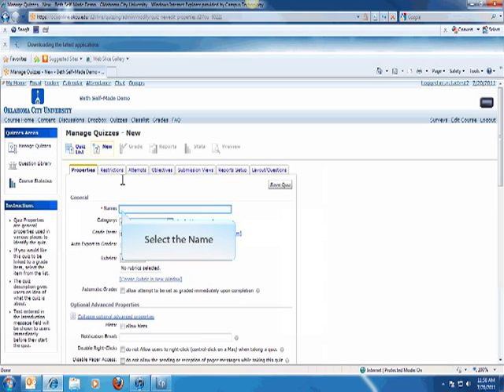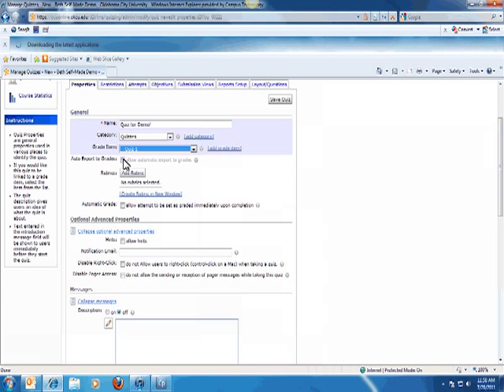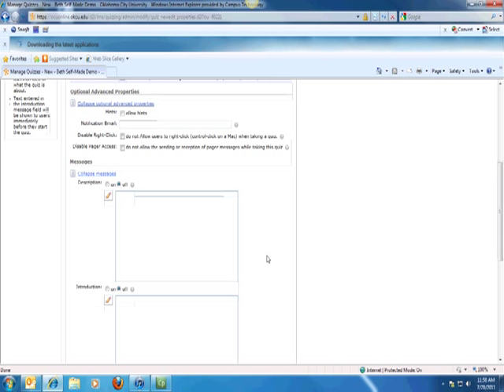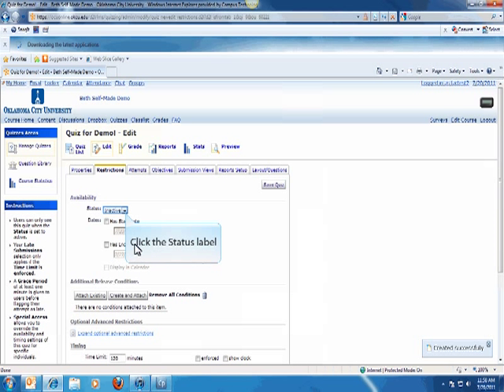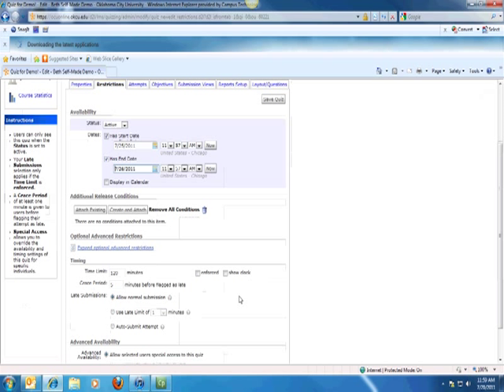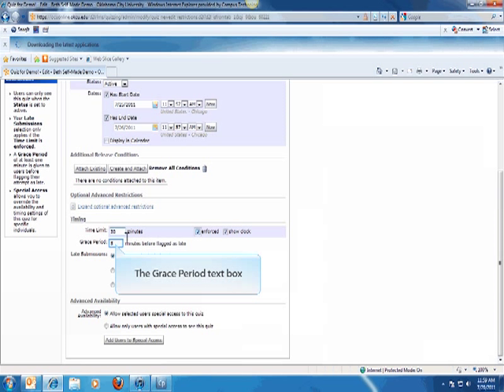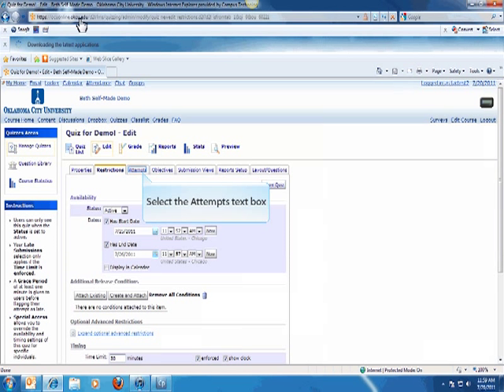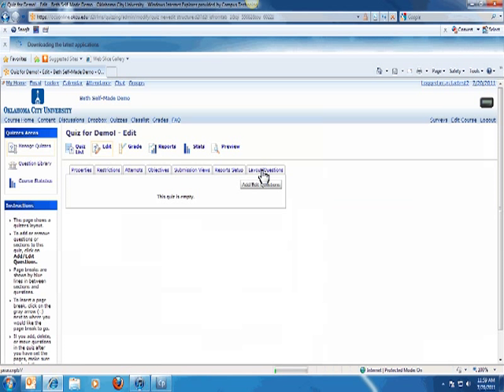D2L Quiz: Creating and Setting Up a New Quiz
This is a tutorial about creating and setting the features of a new quiz on D2L.